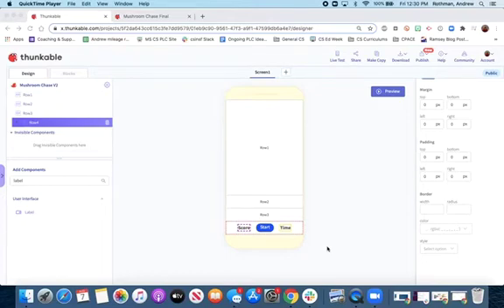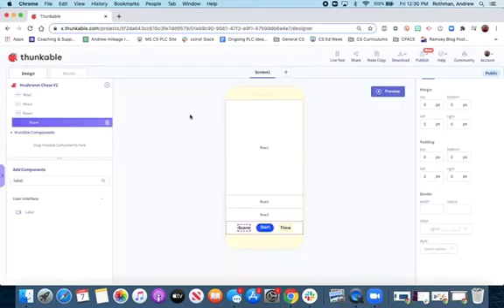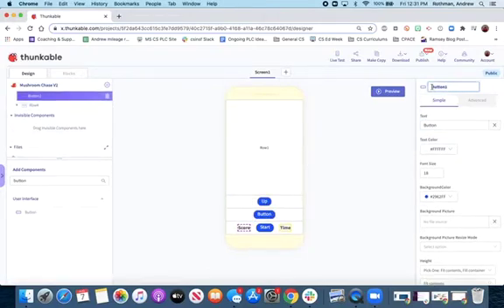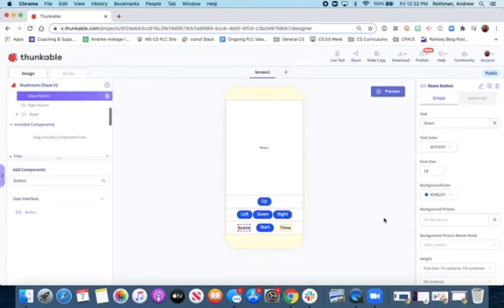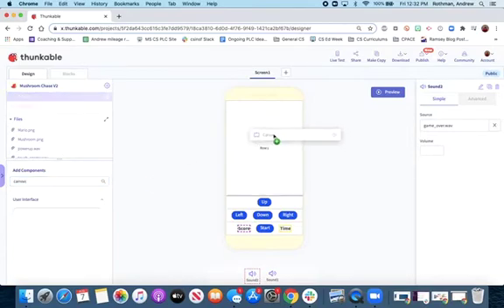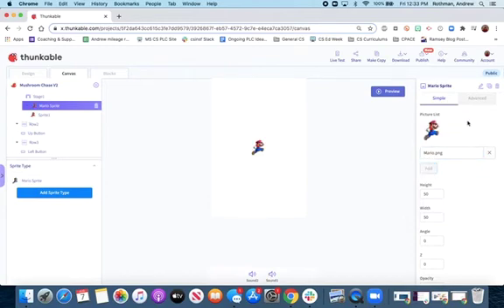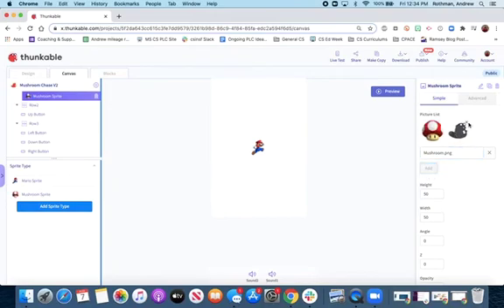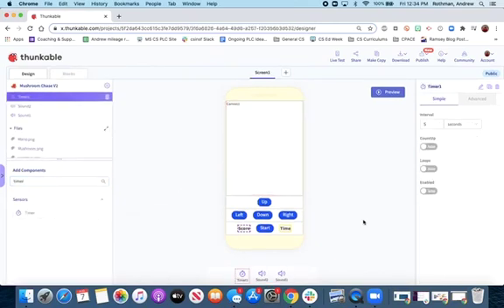3-1 Mario's Mushroom Chase Part I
Thunkable Mario's Mushroom Chase Part 1 for use with CSinSF CS 2